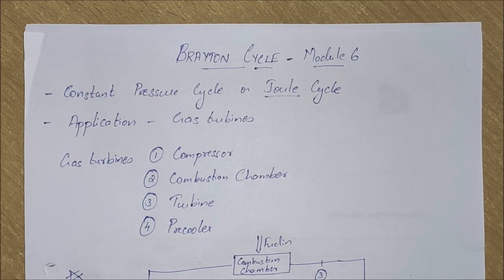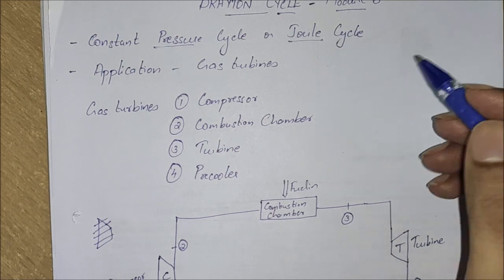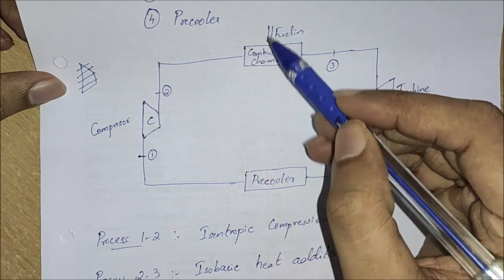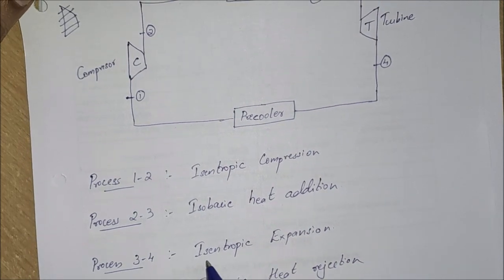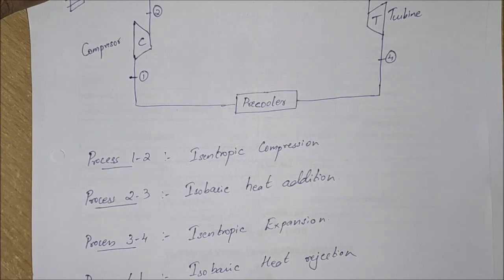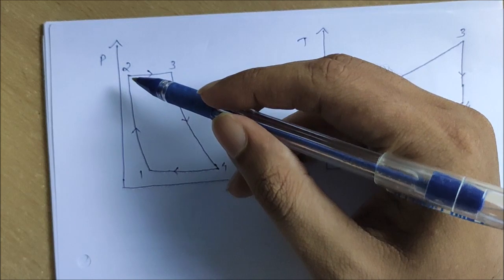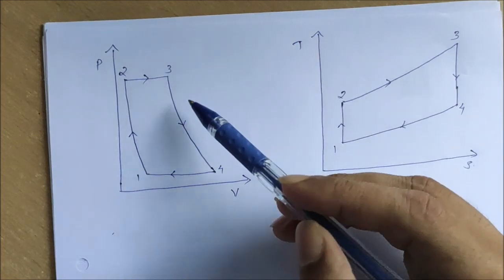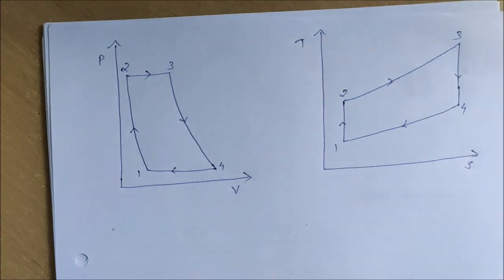Brayton Cycle - Introduction, Working and Efficiency Derivation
Lecture by
Mr. Ajith Kumar R
Assistant Professor
Mechanical Engineering Department
SCMS School of Engineering and Technology